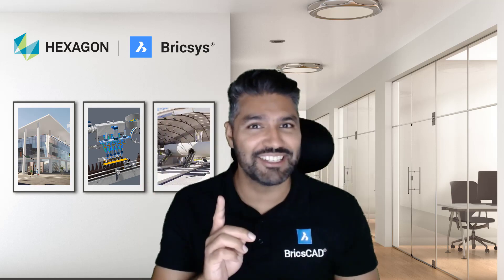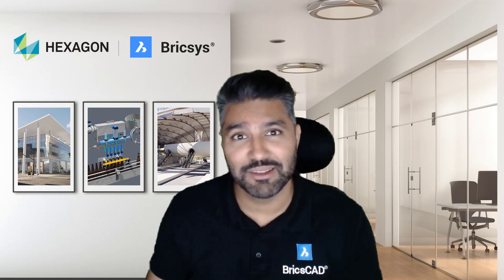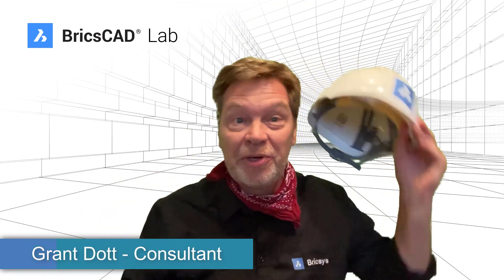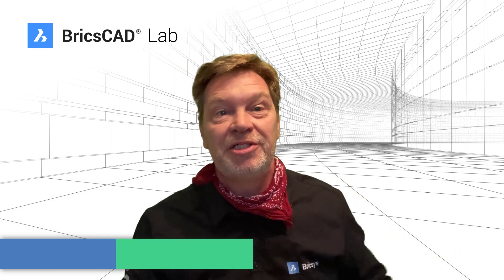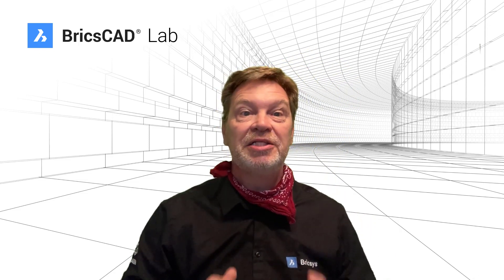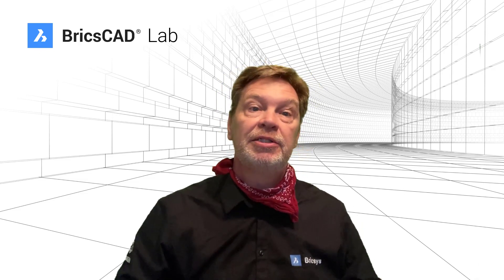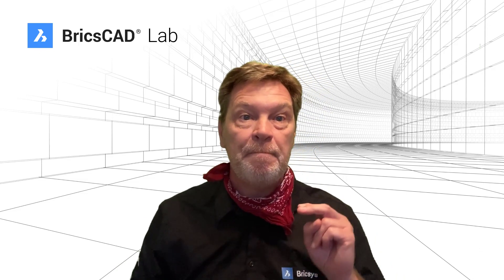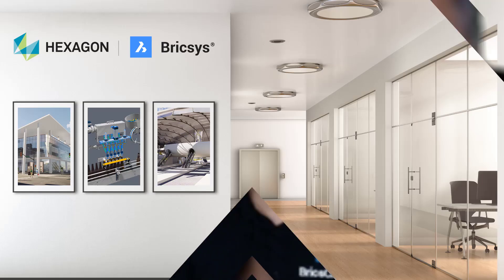Join our experts at the BricsCAD Lab and discover all about the best CAD alternative available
Discover the BricsCAD® Lab, a video series dedicated to everyone looking for the ideal CAD alternative. Our experts will guide you through all the steps to ensure your BricsCAD implementation is as successful and as smoothly as possible. From a tour around the Interface to the completion, we will cover all key topics, best practices, and Tips & Tricks.

Curious?
Ready to Try?